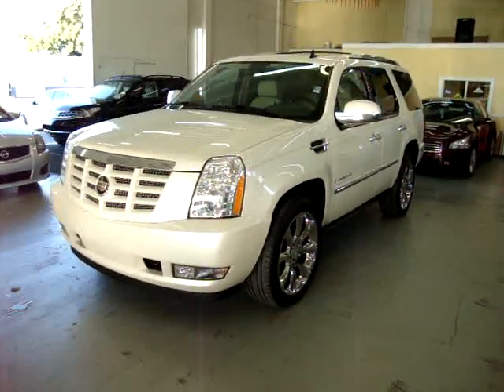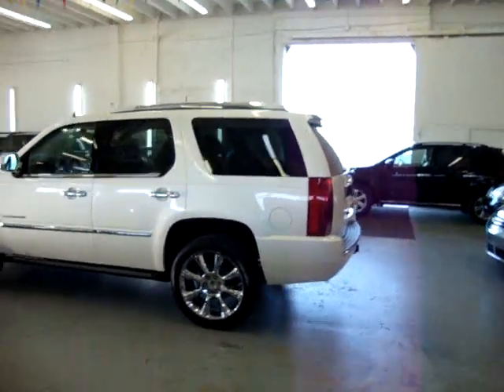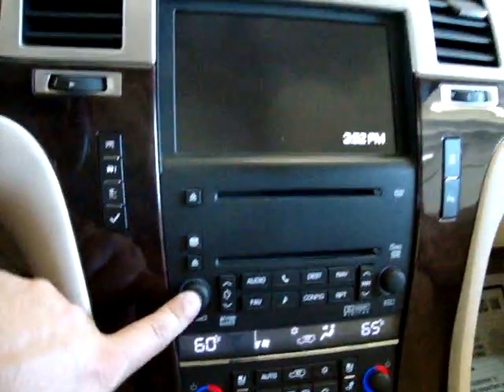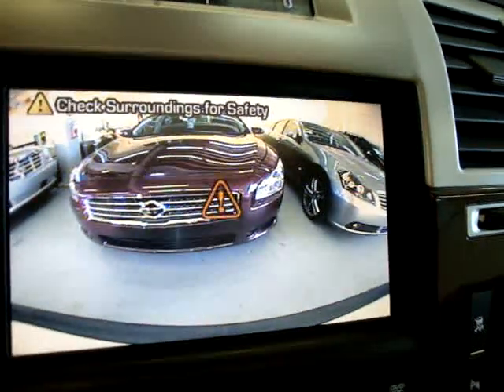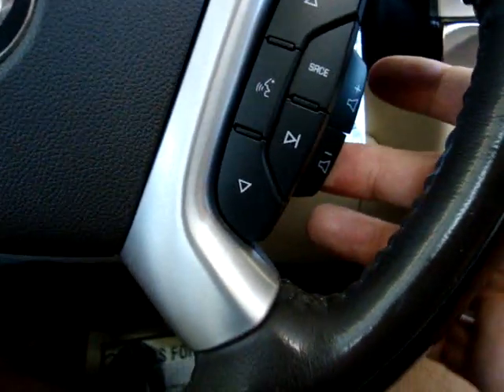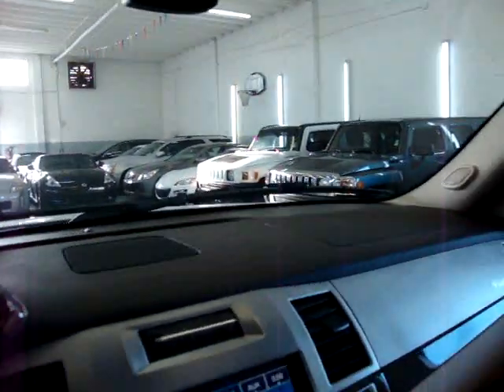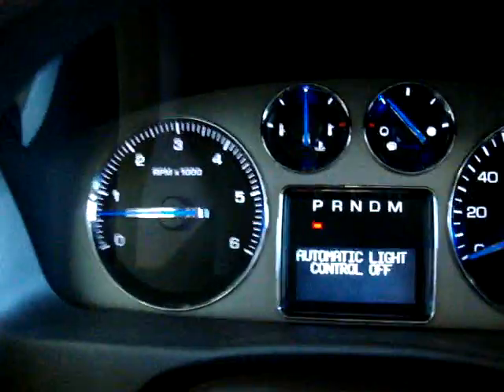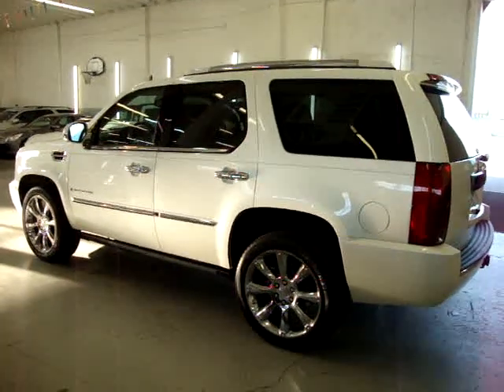2007 Cadillac Escalade AWD VEHICLEMAX NET Pearl White #30154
WATCH THE ACTUAL VIDEO ON THIS UNIT !!! FACTORY NAVIGATION, FACTORY FRONT DVD PLAYER, FACTORY MOONROOF, COLOR BACK UP CAMERA, 22" FACTORY CHROME WHEELS, POWER RUNNING BOARDS ORIGINAL PAINT-NEVER in an Accident, CARFAX CERTIFIED, FACTORY POWERTRAIN WARRANTY 5 YEAR/100K MILE POWER TRAIN WARRANTY UNTIL 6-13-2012, POWER RUNNING BOARDS, BOSE CD CHANGER XM SATTELITE STEREO, 6.2 V-8 MOTOR, CURTAIN SIDE AIR BAGS, POWER TAIL GATE, REMOTE START, HEAVY DUTY TOWING PKG., WOOD TRIMING & WOOD STEERING WHEEL, QUAD SEATING, BACK-UP SENSING, 2007 Cadillac Escalade S.U.V. AWD "All Wheel Drive" Diamond Tricoat Pearl White/Cashmere LEATHER, DUAL HEATED POWER SEATS W/LUMBAR SUPPORT, MEMORY DRIVER SEAT, HEATED STEERING WHEEL, CALL GEORGE Toll FREE at 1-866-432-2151, CURTAIN SIDE AIR BAGS + SEAT AIR BAGS, ON-STAR, ROOF RACK, POWER ADJUSTABLE PEDALS, H.I.D. XENON LIGHTS, Traction Control, Privacy Glass, Remote Audio Control From Steering Wheel, Power; Seats, Locks, Windows & Mirrors, NEVER SMOKED in, Fog Lights, Nome Link Garage Opener, Dual Climate Control, AUTOMATIC, Cruise Control, Tilt Wheel, 50 State Emission, FLAWLESS-CLEAN TRUCK, CLEAN Tittle, CLEAN Carfax, WE DO NOT SELL Junk or Cars with Stories, NO SURPRISES, FINANCING AVAILABLE, Trades Welcome, Extended Warranties Available, HURRY we SELL our Trucks FAST because of the QUALITY of our Inventory and our WHOLESALE Prices to the PUBLIC. SE HABLA ESPANOL, ZERO DOWN AVAILABLE !! CHECK OUT THE FREE CARFAX !!! OVER 29,000 CARS SOLD SINCE 1992 !! MEMBER OF THE BETTER BUSINESS BUREAU !!